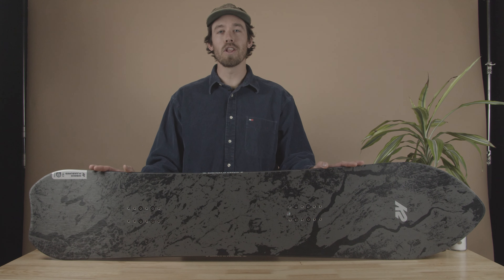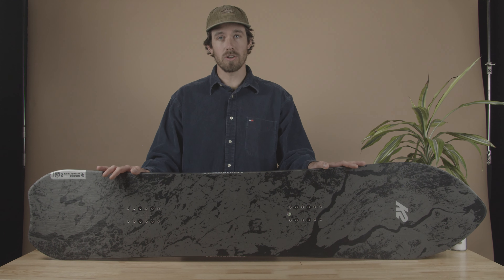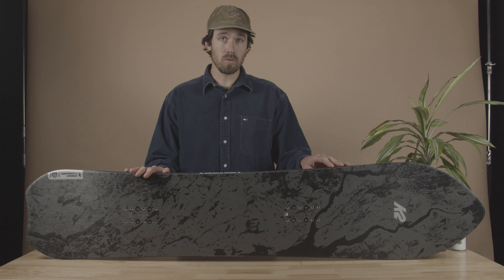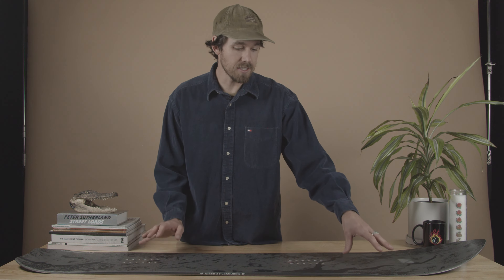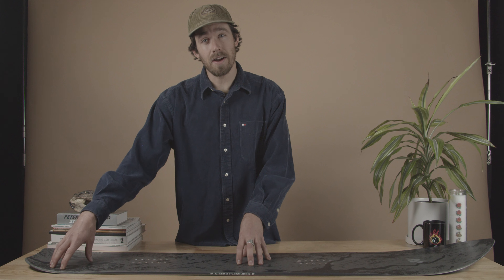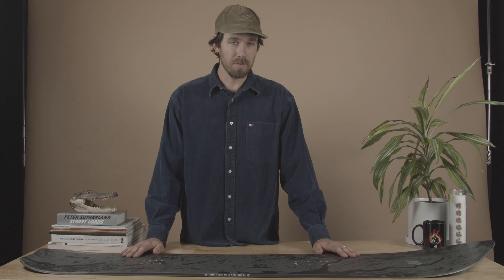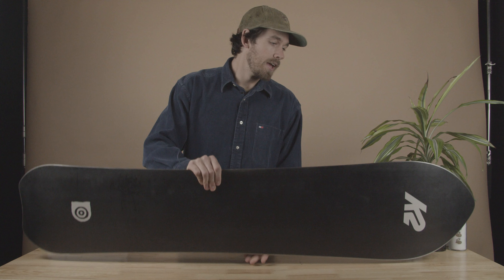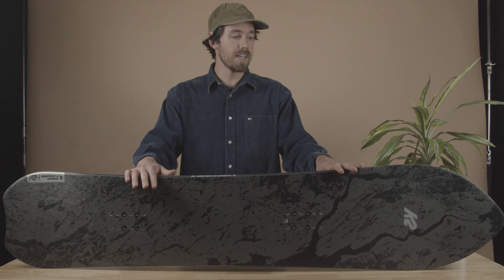22/23 K2 Niseko Pleasures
Inspired by one of the world’s ultimate powder and groomer destinations, the K2 Niseko Pleasures takes its name from the Niseko region of Hokkaido, Japan. Tweaked and tested-and-approved by long-time K2 Snowboarding Team Rider Yo Amagai, we’ve tapped into the locals' knowledge to develop the best possible tool for riding powder and groomers. The Niseko Pleasures is built for the advanced to expert snowboarder, and features our smooth-flexing Bambooyah™ Pro Core and biaxial fiberglass lay-up sandwiched between a hard, fast Carbon Infused 5500 Sintered Race Base, waxable P-Tex sidewalls, and a snow-shedding SnoPhobic™ topsheet. The tip and tail shape, a wider-than-normal waist width, and 20mm of taper all work in perfect harmony to glide through powder and keep the nose well above the snow for easy navigation and maneuverability. The mid-wide shape allows riders to downsize ~5cm from their normal snowboard length without sacrificing float, and the Niseko Pleasures’ tapered directional shape helps the tail sink while easing turn initiation and exit for effortless edge changes on any terrain.